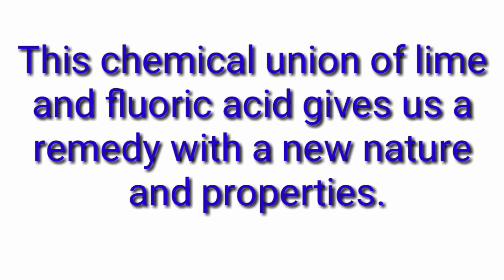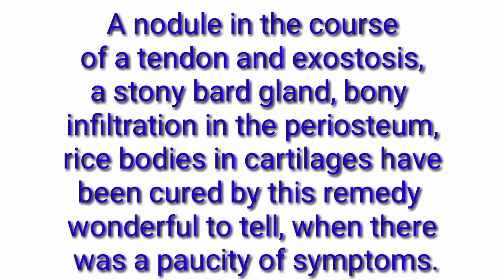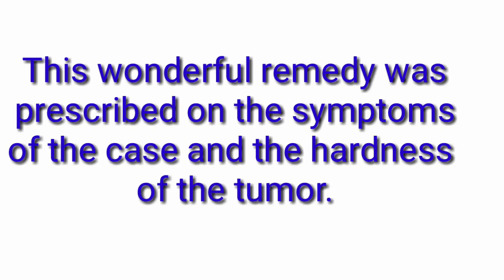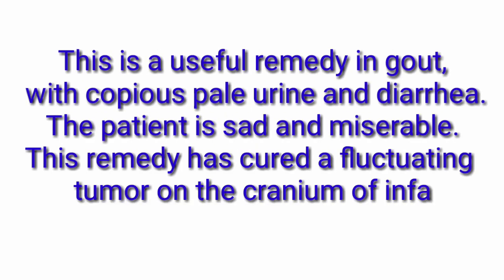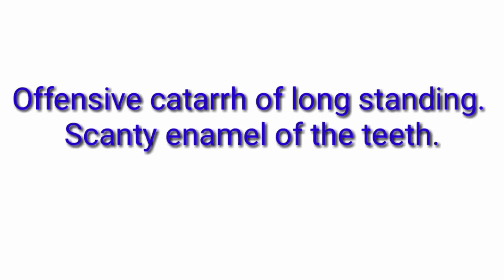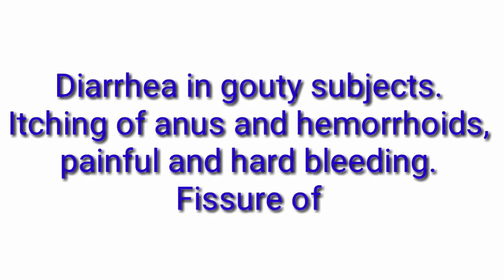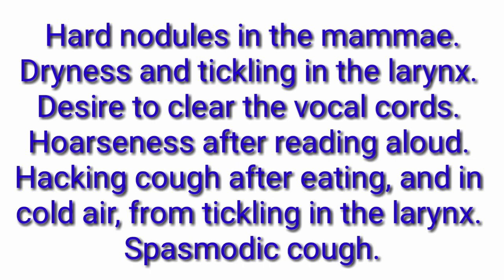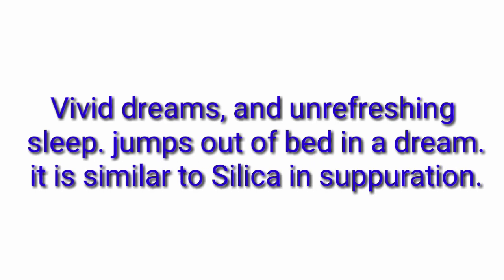Calcarea Flourica from the book, Lectures on Homeopathic Meteria Medica by James Tyler Kent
CALCAREA FLOURICA

Calcium Fluoride.
Fluor spar. Ca F2.
Trituration.

Clinical
Adenoids. Aneurism. Bone affections. Breast, indurations of. Cataract. Catarrh. Cold sores. Corneal opacities. Cough. Exostosis. Flatulence. Glands, indurated. Hæmoptysis. Herpes. Hodgkin's disease. Joints, cracking of. Liver, affections of. Lumbago. Nodes. Ozæna. Parturition. Postnasal catarrh. Spavin (horses). Strains. Syphilis.